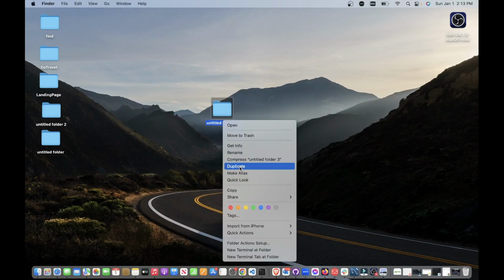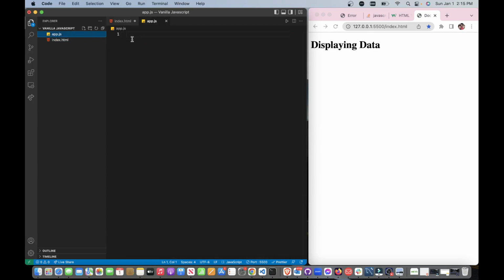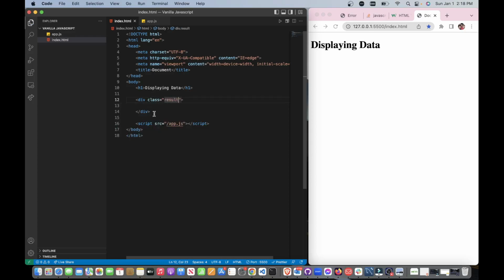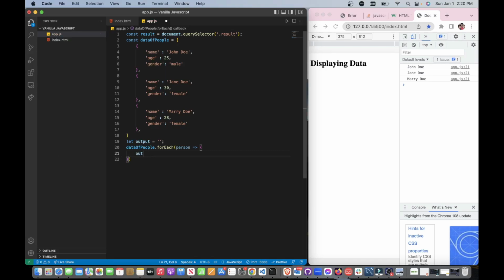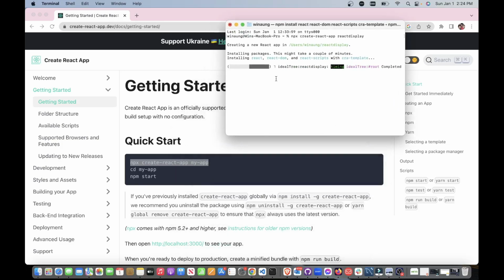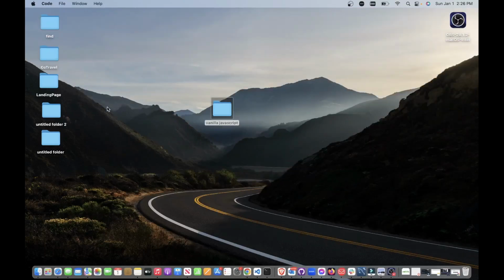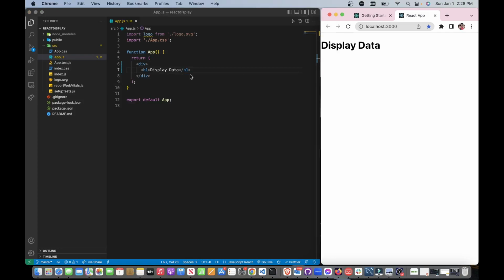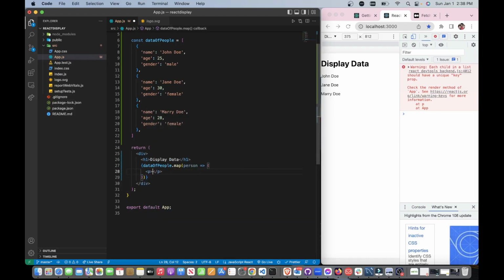Displaying Data with Vanilla Javascript Vs React Js for beginner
Hello, I'm making a video on how to displaying Data with Vanilla Javascript Vs React Js for beginner.